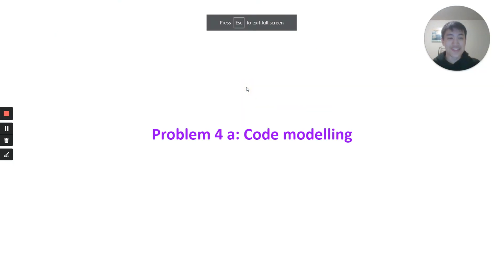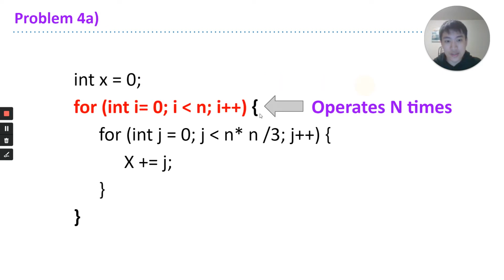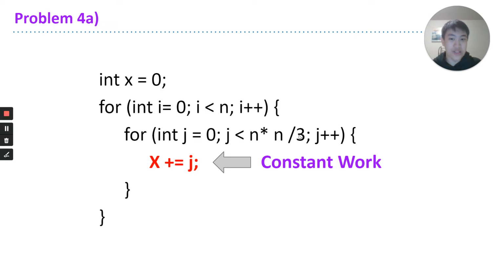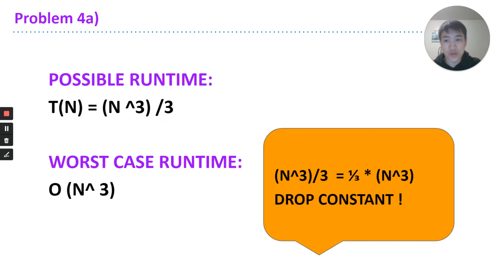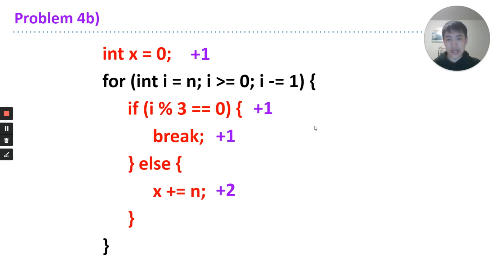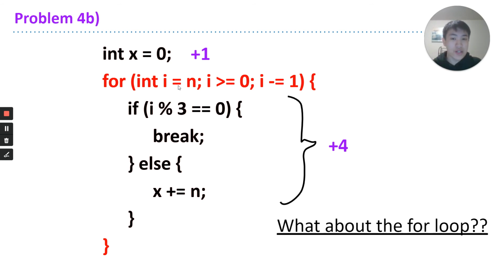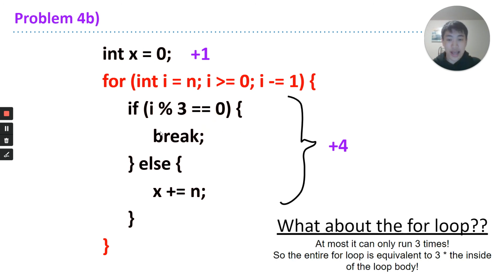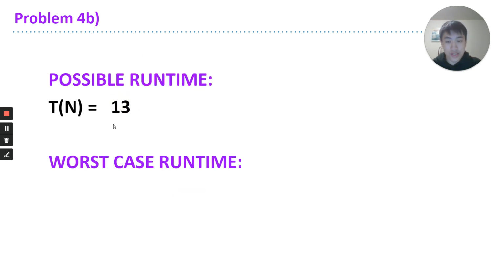[373 SP21] S2 → 4A + 4B: Code Modeling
Note: This is not me. This is a TA from SU20.